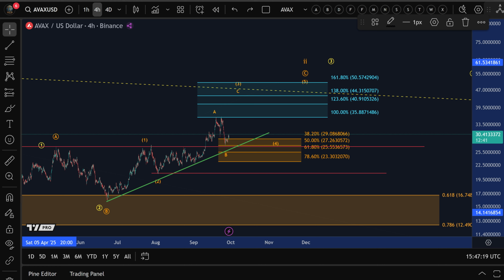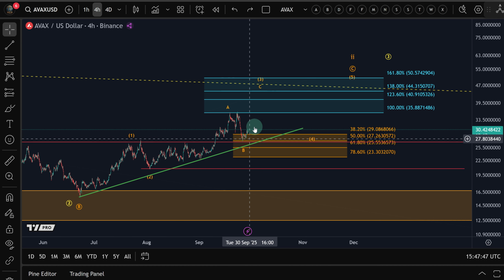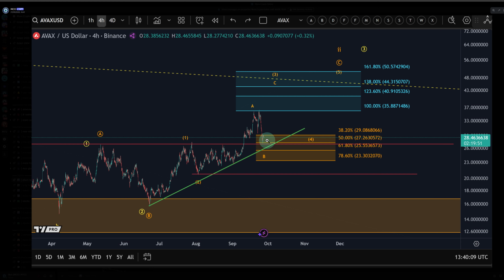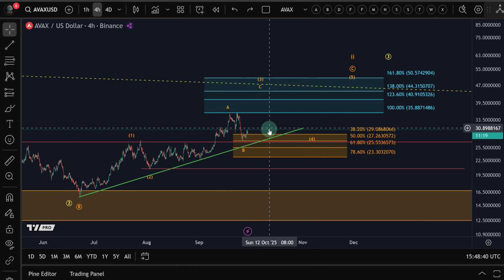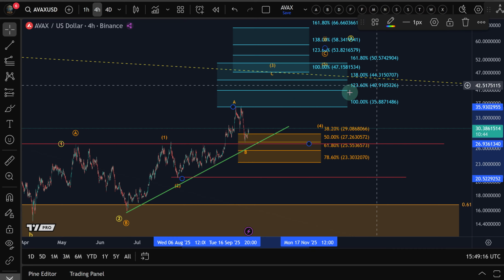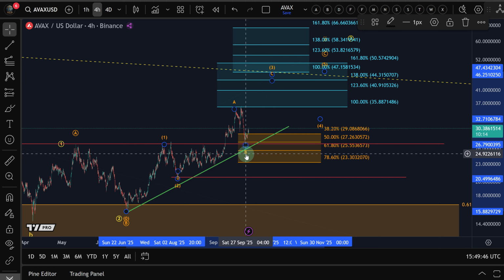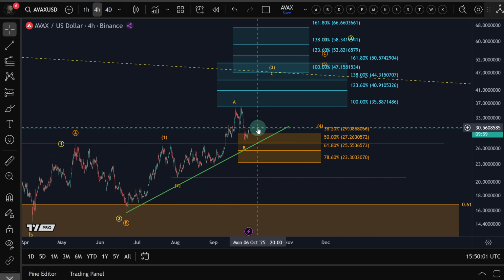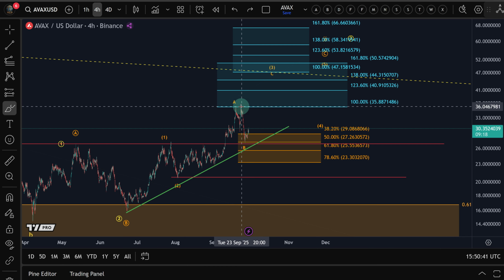The Future of AVAX: Avalanche Elliott Wave Technical Analysis and Price Prediction for 2025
👉 Trade on Kucoin:
Receive a 20% fee discount:

👉 Trade with Trading212:
Receive shares worth up to $100: